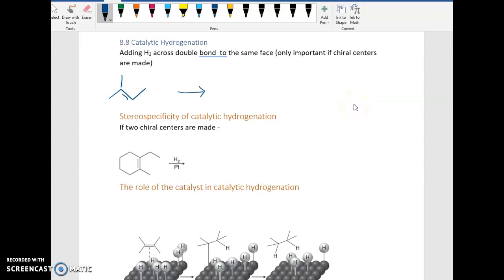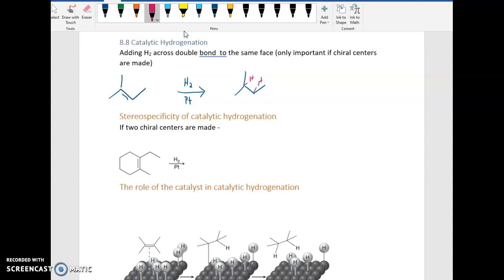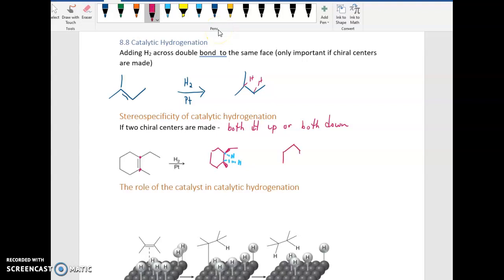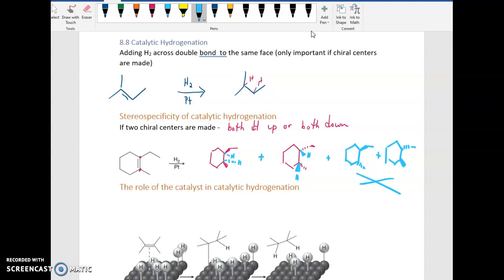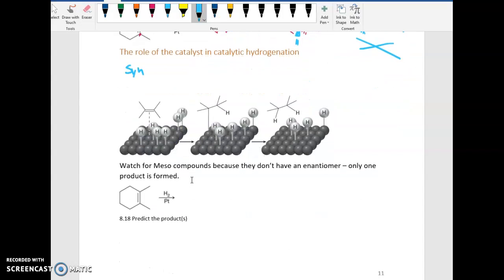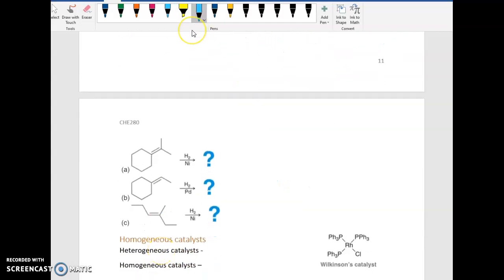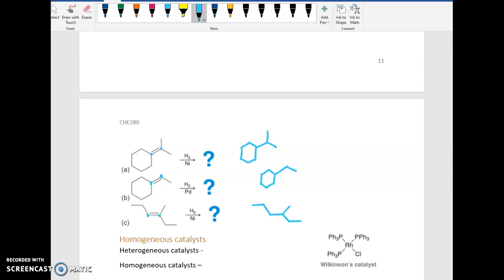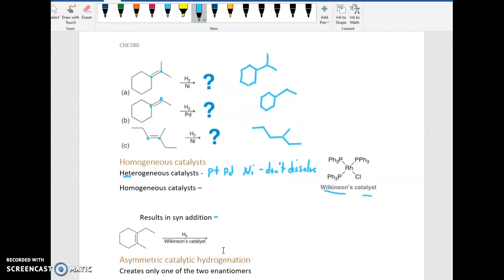280 8.8 Catalytic Hydrogenation